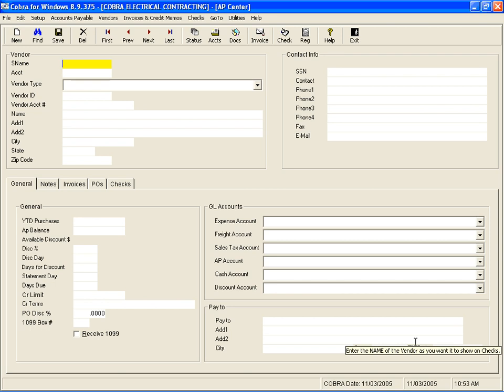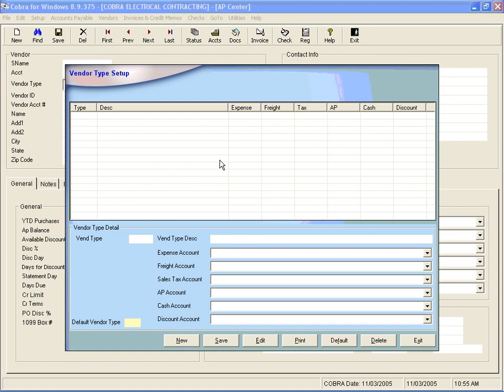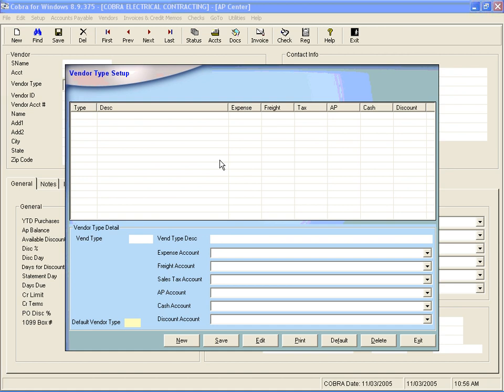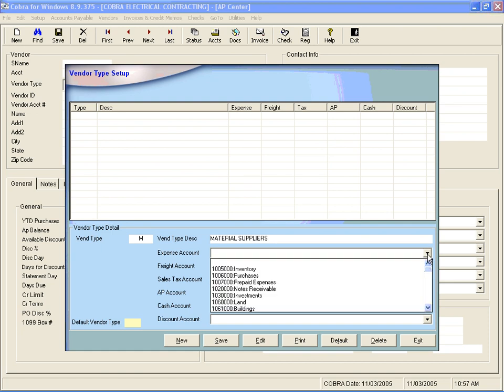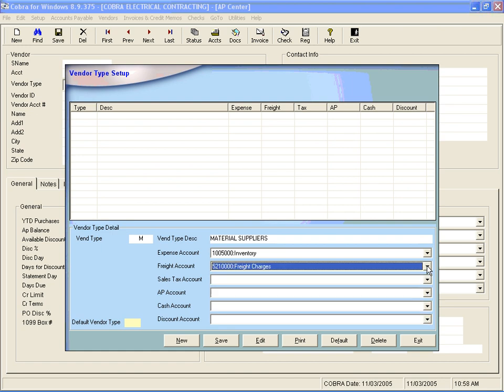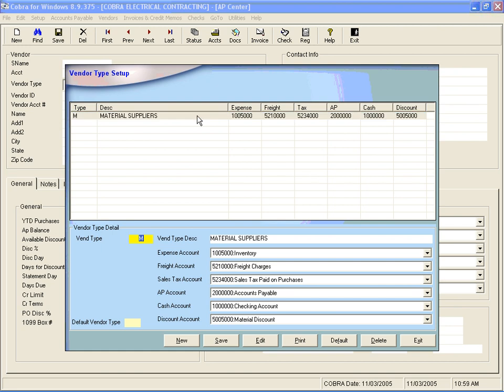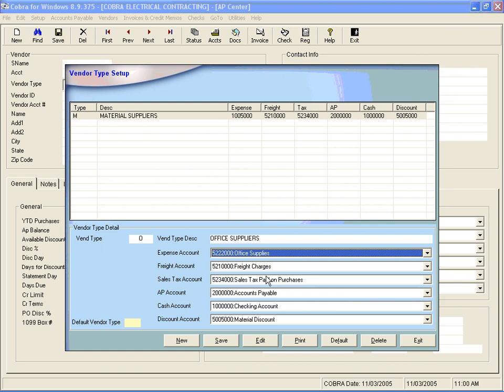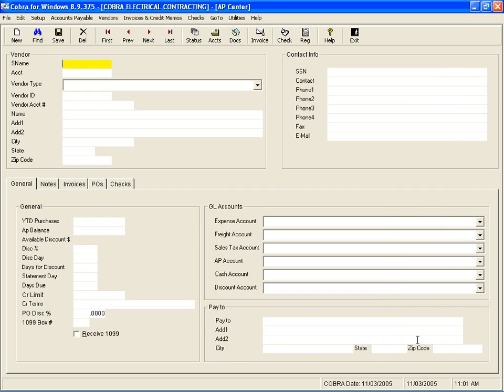AP_VendorTypes_Setup